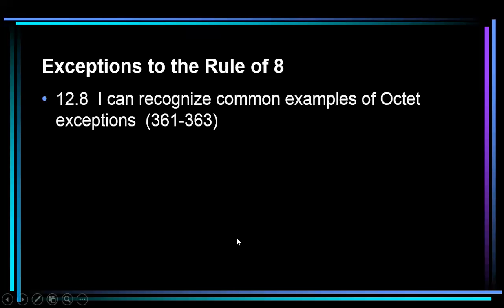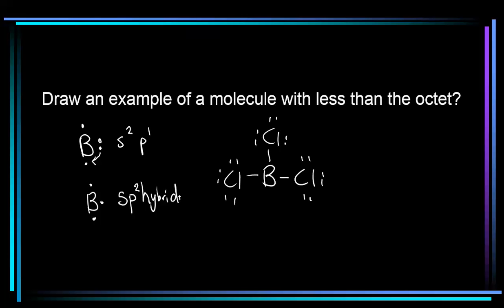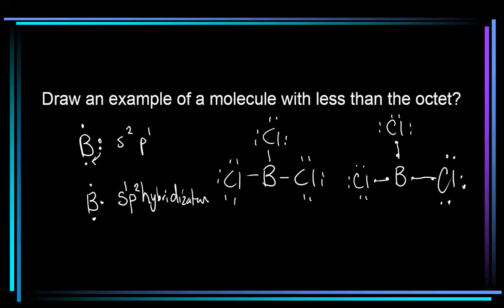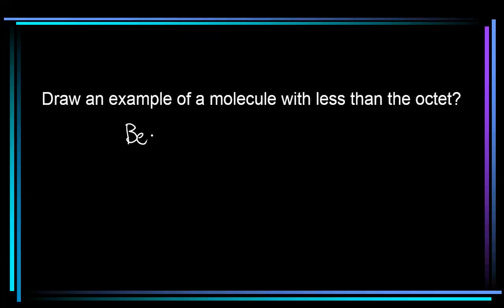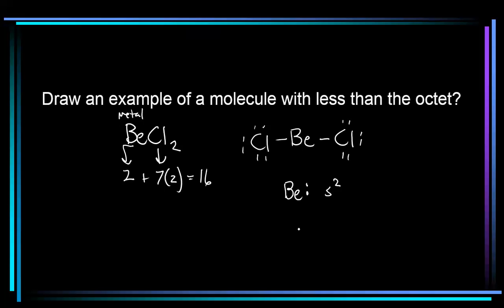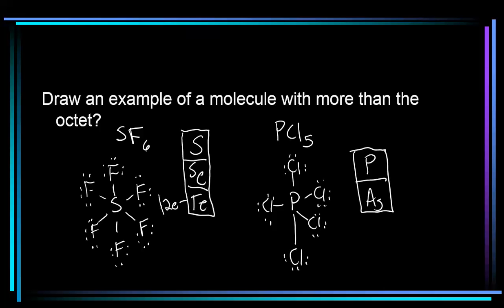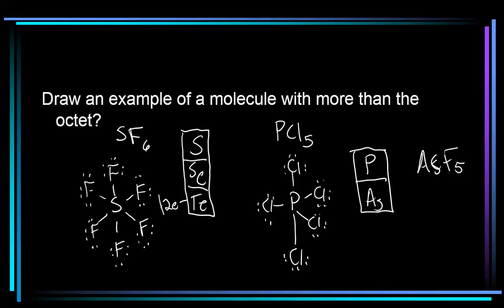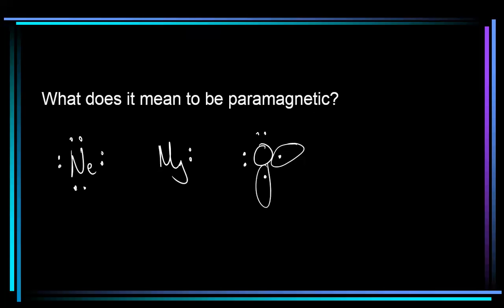HC 12.8 Exceptions to the rule of 8